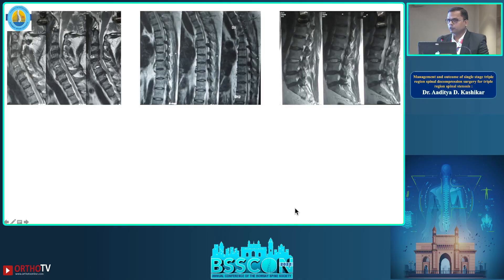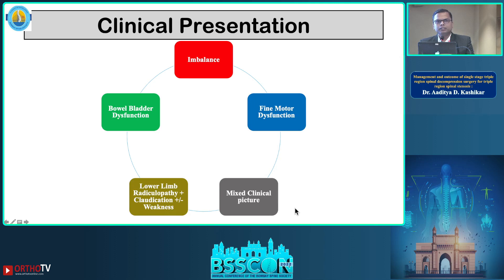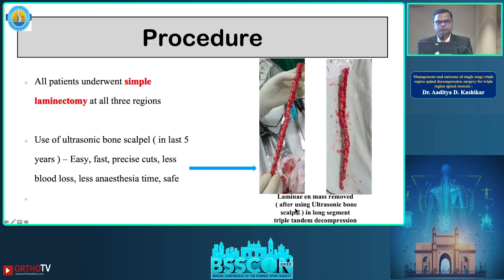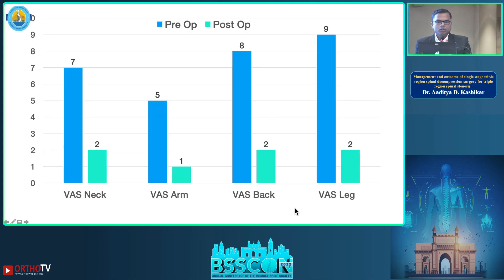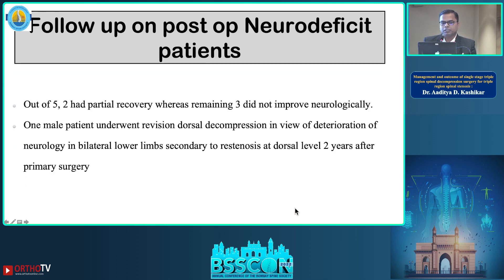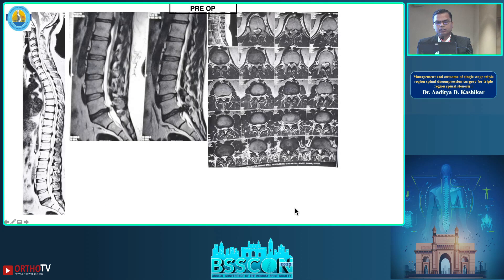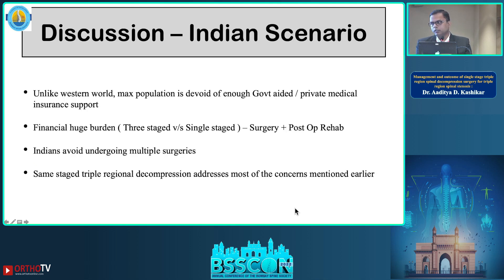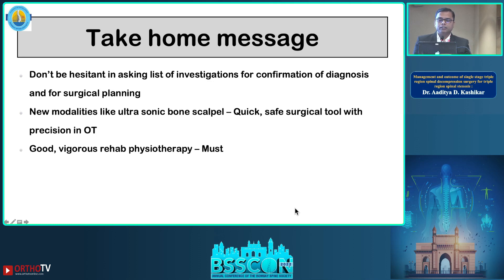BSSCON 2022 : Triple Region Spinal Decompression Study - Dr. Aaditya D. Kashikar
BSSCON 2022 : Management and Outcome of Single Stage Triple Region Spinal Decompression Surgery for Triple region Spinal Stenosis - Dr. Aaditya D. Kashikar

Theme: Demystifying Spine : Skull to Sacrum
Organising Secretary: Dr Sandeep Sonone & Dr Nikhil Arbatti

President : Dr S K Srivastava
Secretary : Dr Satyen Mehta
Treasurer : Dr Amit Sharma